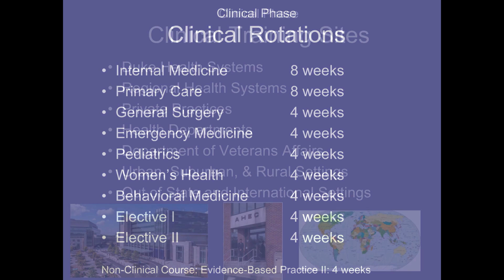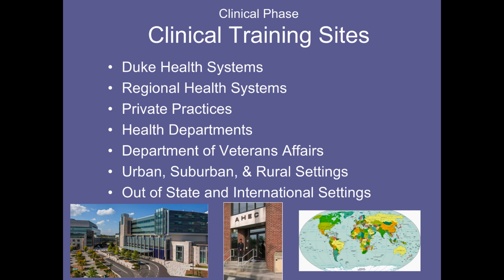Duke Physician Assistant Program: Preceptor Development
An overview of the PA profession and the Duke Physician Assistant Program curriculum.